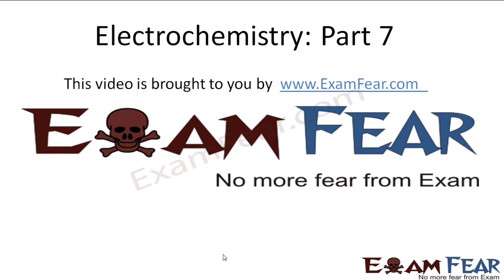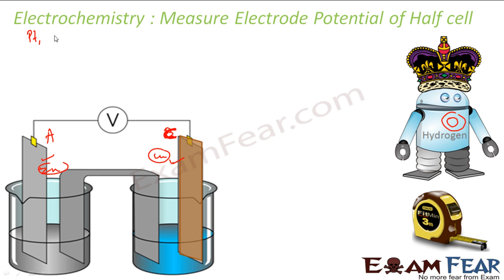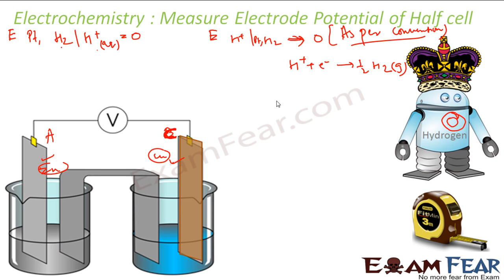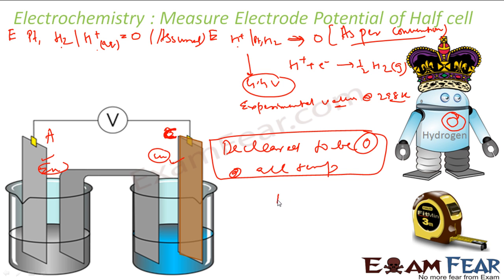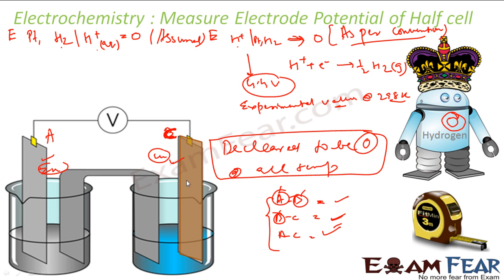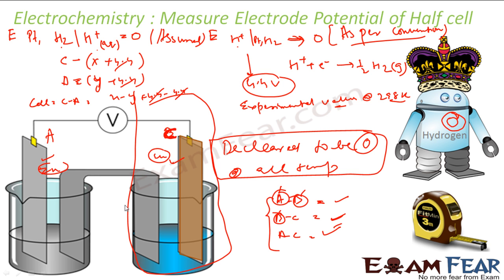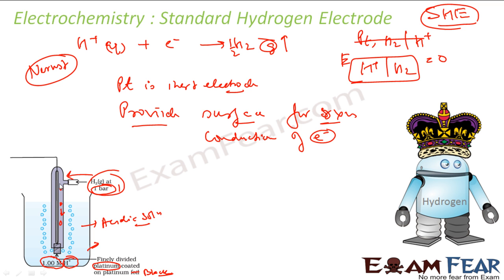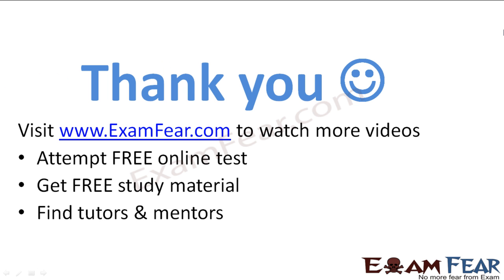Chemistry Electrochemistry part 7 (Standard Hydrogen Electrode) CBSE class 12 XII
Chemistry Electrochemistry part 7 (Measure Electrode Potential of half cell, Standard Hydrogen Electrode) CBSE class 12 XII